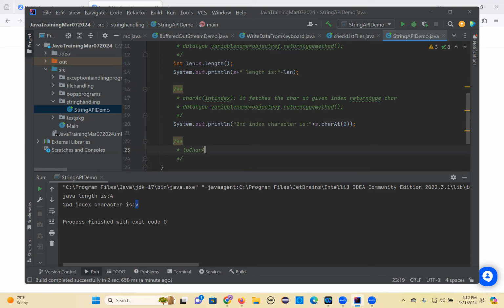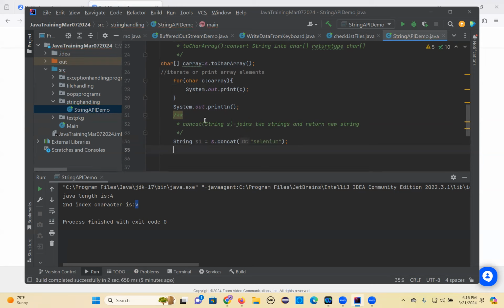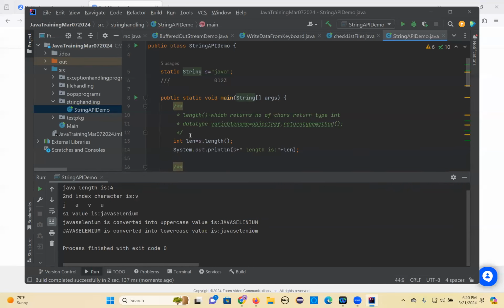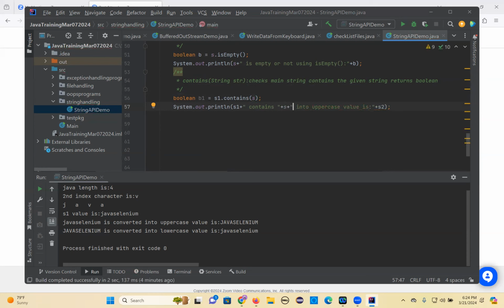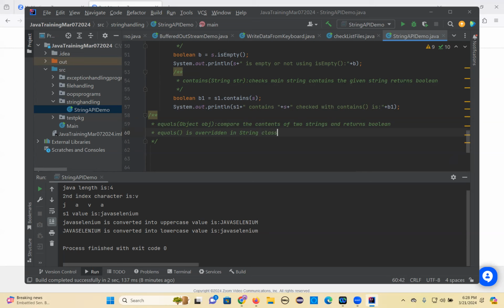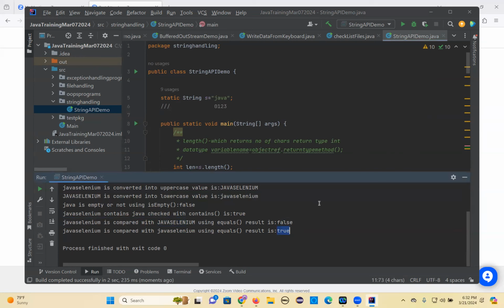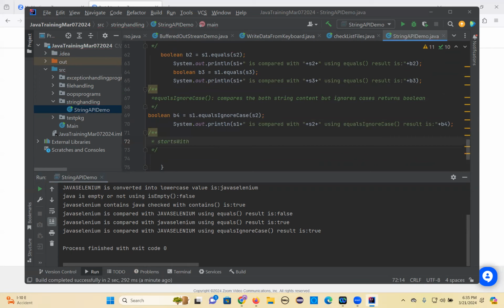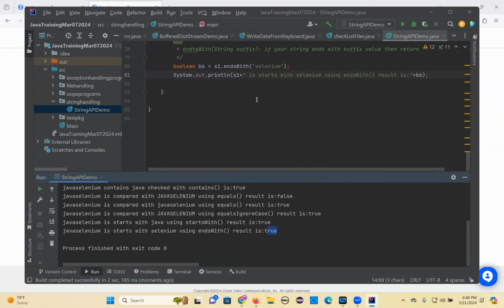CoreJava String Handling StringMethods Demo Part2 March 21 2024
CoreJava String Handling StringMethods Demo Part2
this video covers charAt() toCharArray(), isEmpty(), equals() equalsIgnoreCase(), contains(), startsWith() endsWith()